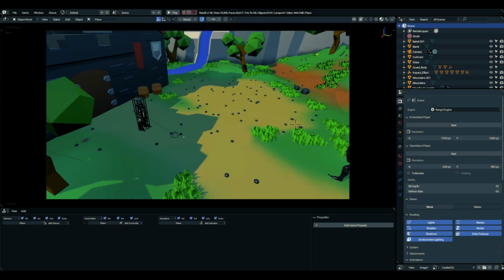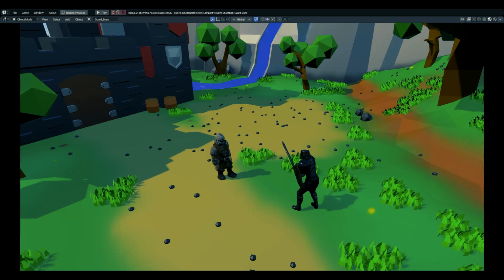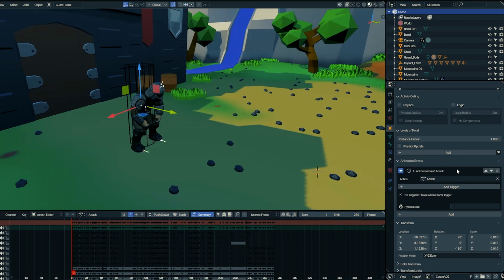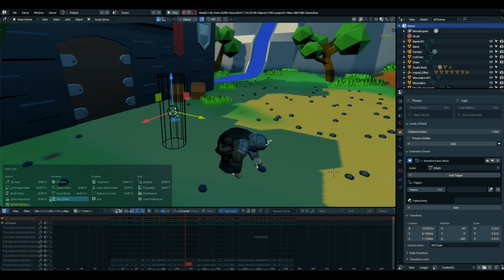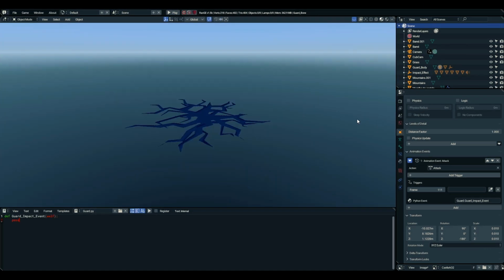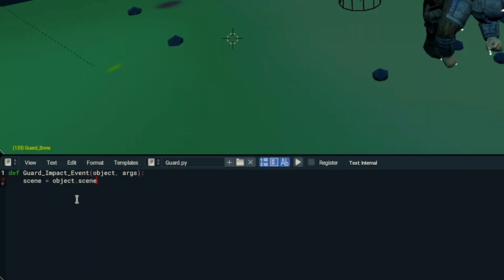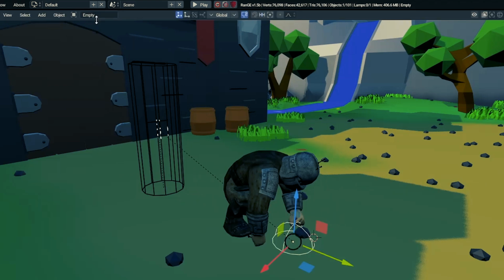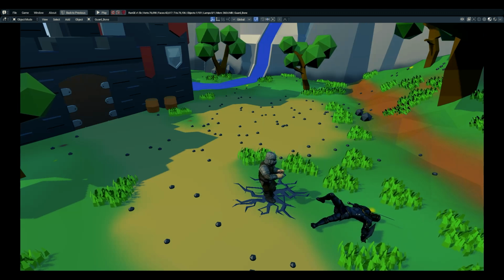🏃MAKE LOGIC WITH ANIMATIONS! | Animation Events (Notifies) Tutorial - Range Engine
Animation Events (Notifies) are used to trigger events at specific points in an animation. This allows for precise integration of logic with animation progression.